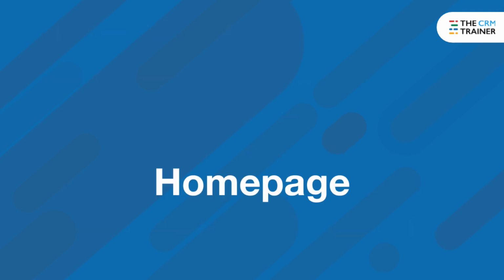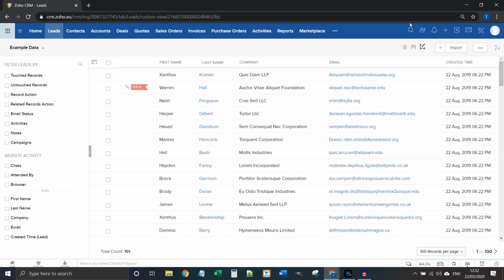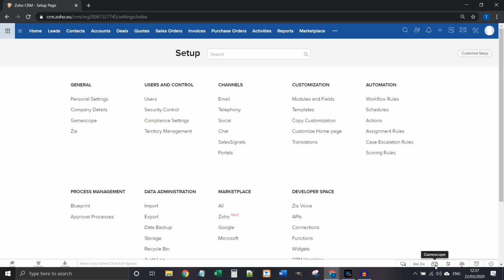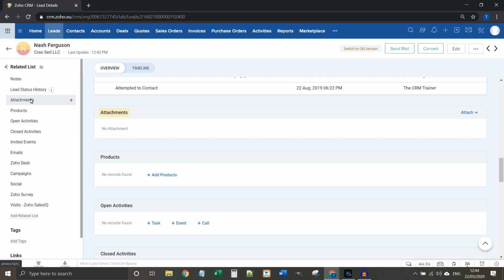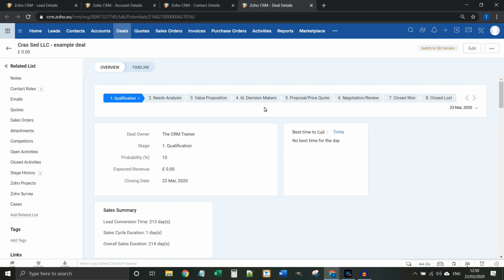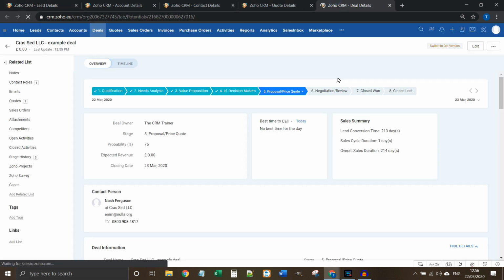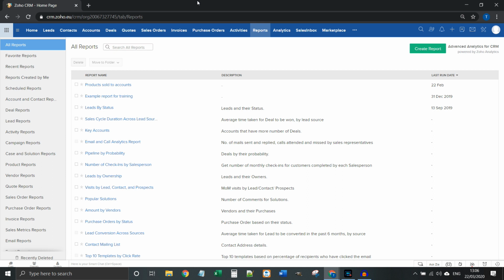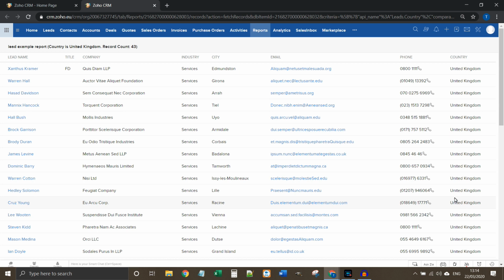Zoho CRM User Training FREE Beginner/Refresher Course 2020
- You’re looking at introducing Zoho CRM into your organisation and want to see if it’s right for you and your team?
- You’re returning to Zoho CRM having not used it for a while and everything’s changed?

Regardless of whether you’re an existing Zoho user who just wants to brush up on the basics or are new to the software and wants an independent introduction without the Zoho sales pitch this course will cover all the essentials!

In this quick Zoho CRM training guide, I help you get started with Zoho CRM.

Watch the video to learn how to:
  - Navigate around the new Zoho CRM interface
  - Create Leads and convert them
  - Discover what a Deal is and how to use it
  - Create and send quotes to prospects
  - Understand why a Sales Order is different from a Quote
  - Send Invoices from the CRM to get paid
  - View and understand your data using reports
  - Learn how to add charts to your dashboards and homepage
  - and more...

If you found this useful be sure to signup for my free videos, tools, templates, and guides on my website.

A bit about me:
My name is Tabish Alam, and I’m a Senior Consultant at one of the top Zoho Partners in Europe. I hold a Level 2 Certification in Zoho CRM, which is currently the highest level possible.

I design and build Zoho CRM systems for clients across the world and have personally implemented over 60 systems for organisations of all sizes in a variety of industries, including manufacturing, distribution, professional services, IT, construction, pharmaceutical, and non-profits.

I regularly run on-site training for Zoho applications and hear a lot of questions about Zoho CRM from users and administrators alike. I share the answers to those questions, as well as hints and tips to make using your new CRM system simpler on my